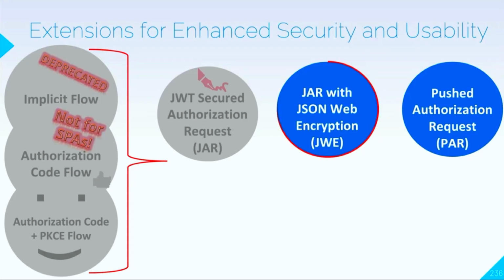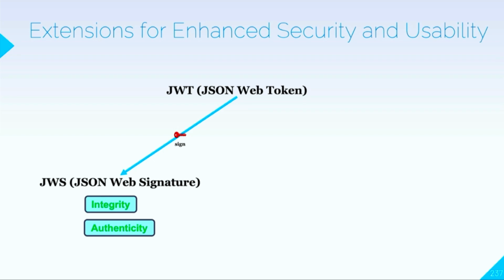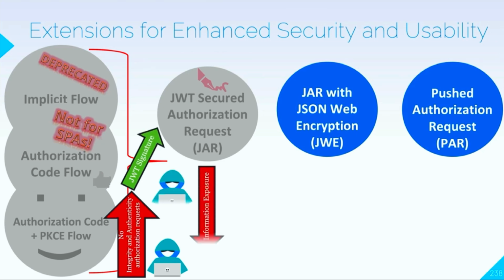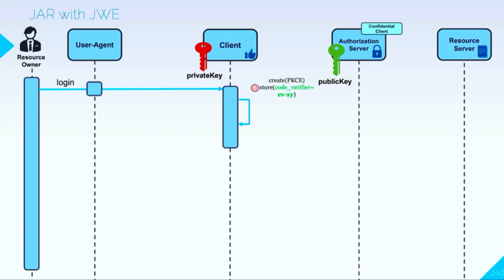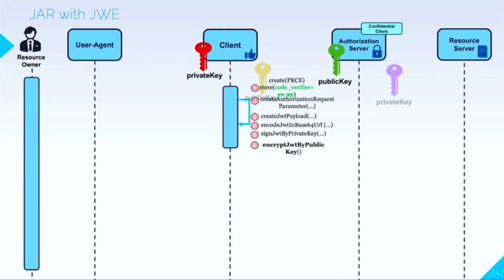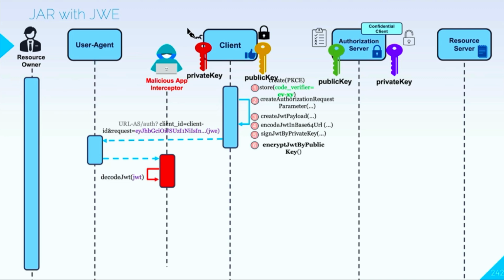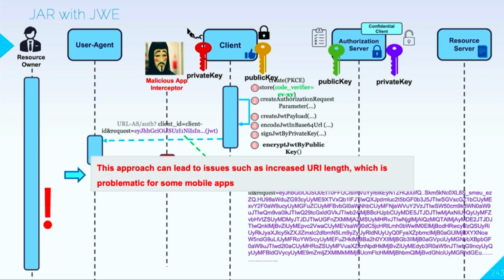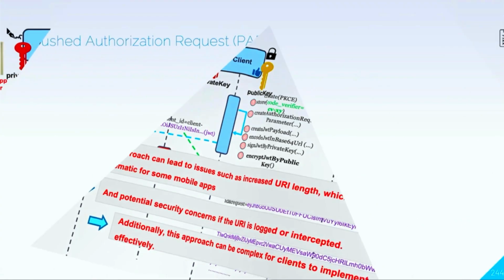OAuth 2.0 Enhancing OAuth 20 Security with JWE | Master JAR, JWE & PAR (Class 34)